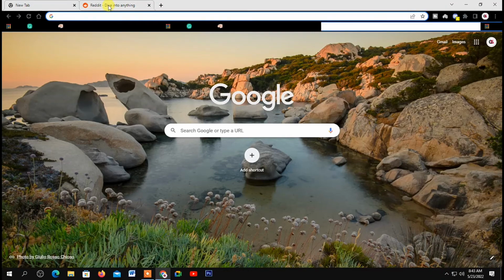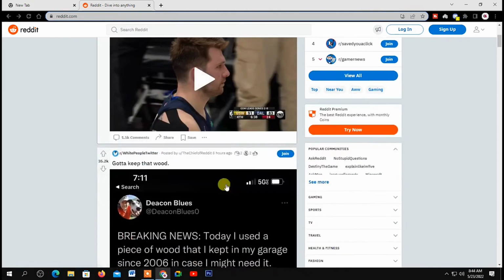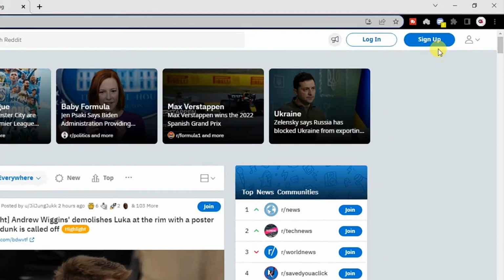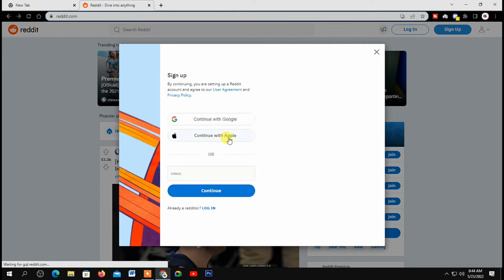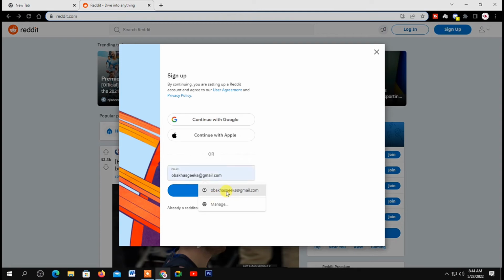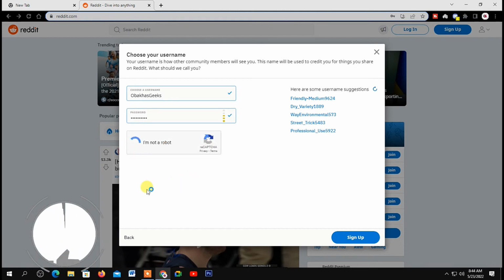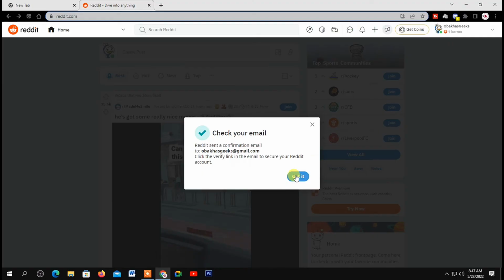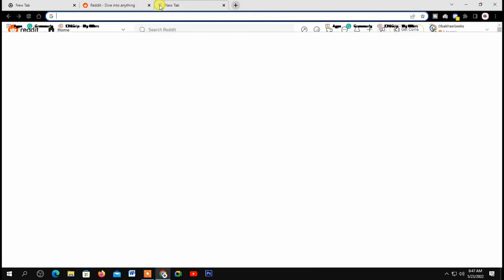How to Create Reddit Account: Reddit Step by Step Guide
Reddit is the most social media platform that people enjoy using, in this video, I show How to Create Reddit Account: Reddit Step by Step Guide